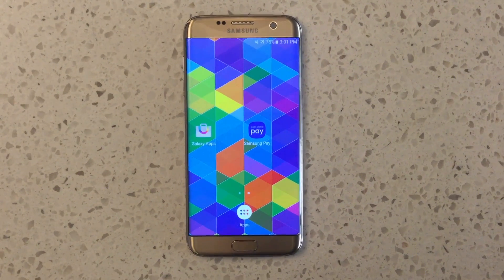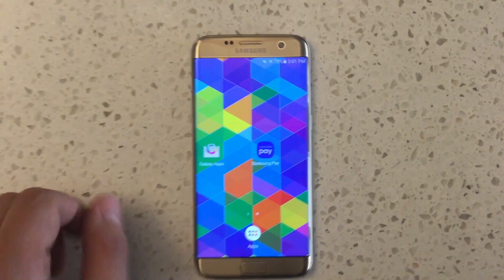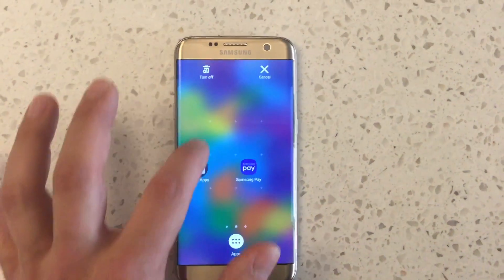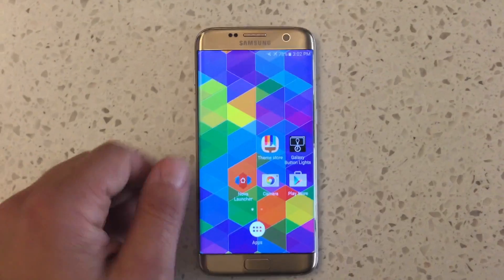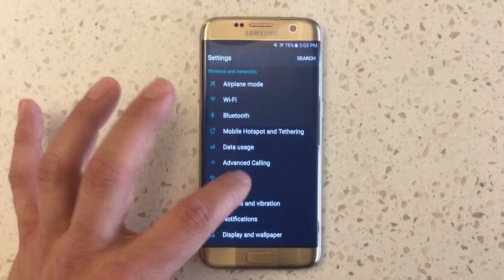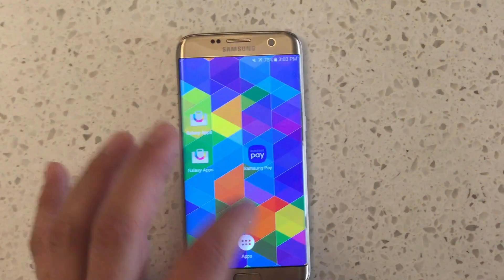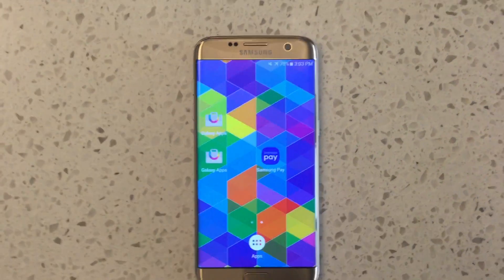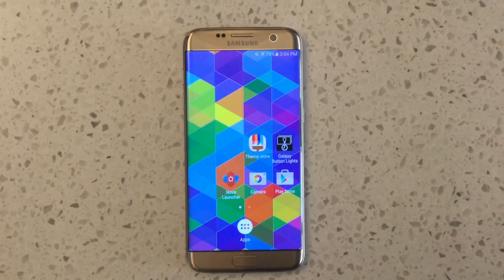[HOW TO] Get Samsung Pay BACK on Verizon Galaxy S7 & Edge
Verizon is notorious for screwing up their phones, and the 2016 Flagship Samsung Galaxy S7 & Edge models are no exception, in the form of bloatware and also missing features, like Samsung Pay and Samsung Apps but all is not lost!

I got Samsung Apps and Samsung Pay to show up - which actually isn't that hard, but annoying to have to "do" in the first place because they should just have been active and in the app drawer for use from day one.

I'm also sharing some other details about how to make the S7 more 'stock' with Nova Launcher and Google Keyboard, turning off key lights and a Material theme from the Samsung Theme store.